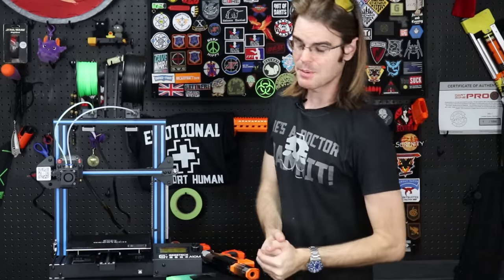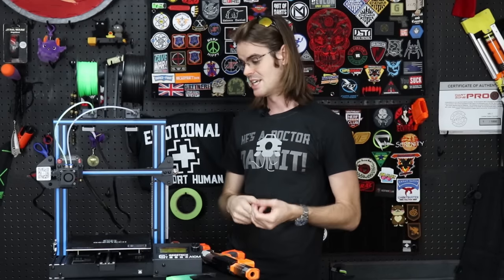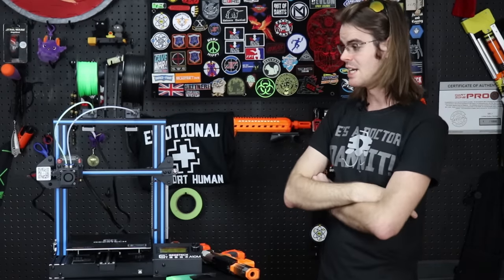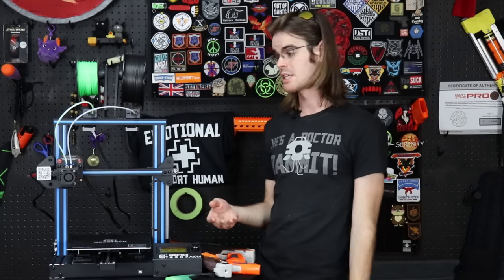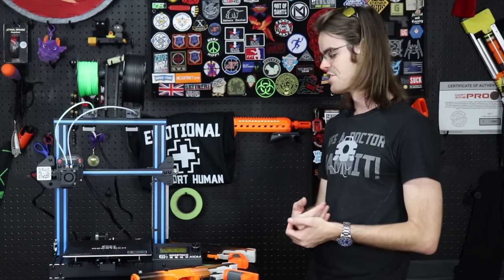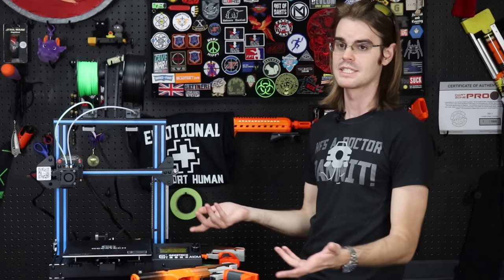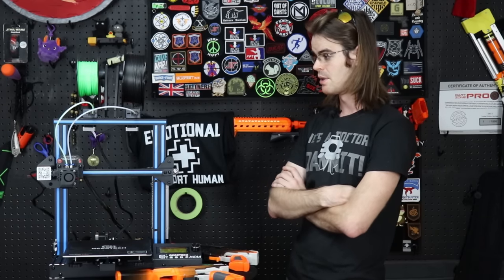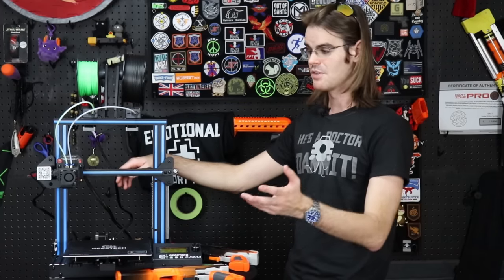Honest Review: Geeetech A10M (A Budget 2 Color Printer With A Twist)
My fanmail address is:
Drac Thalassa
4426 Hugh Howell Rd.